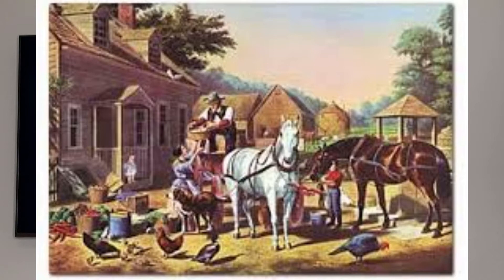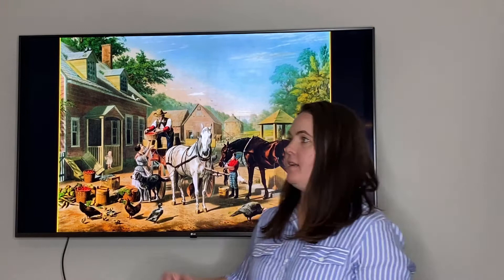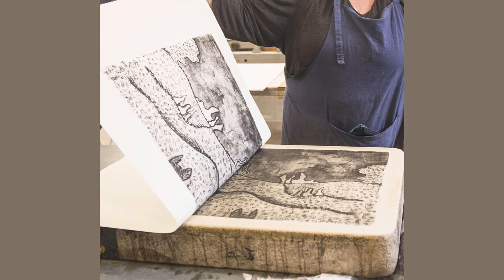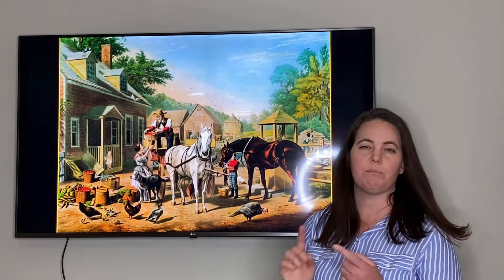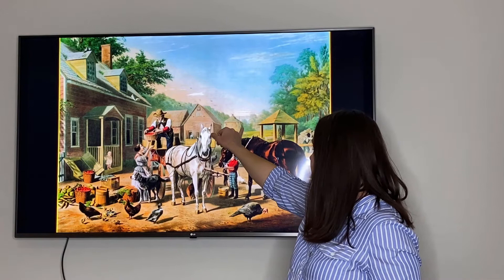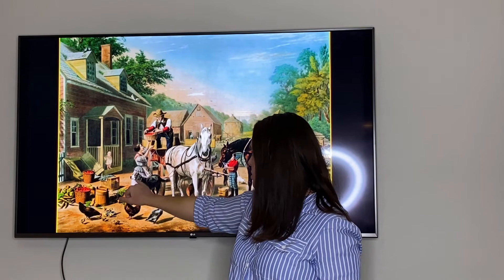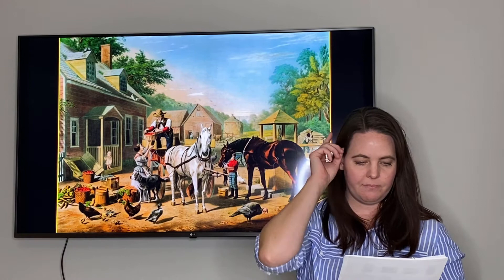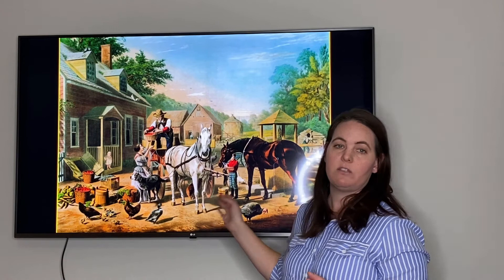2nd Grade; Lesson 1 Currier and Ives Preparing for Market